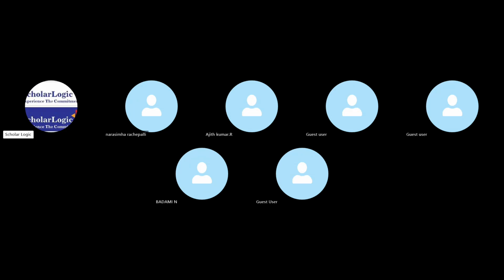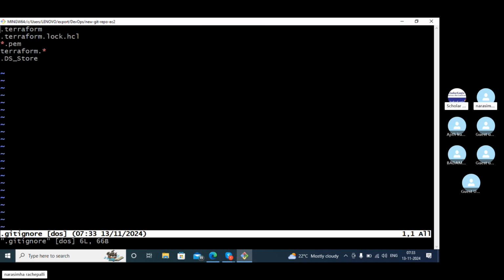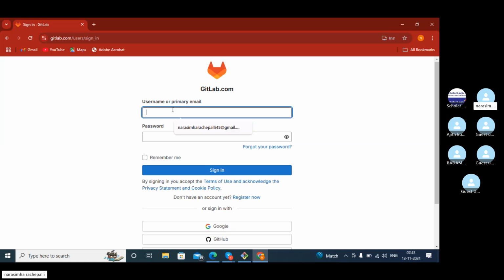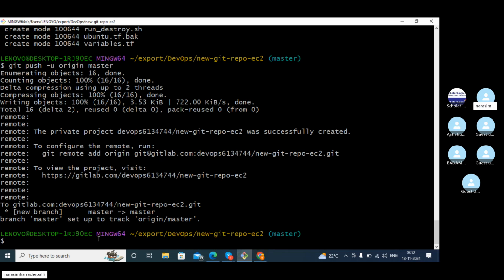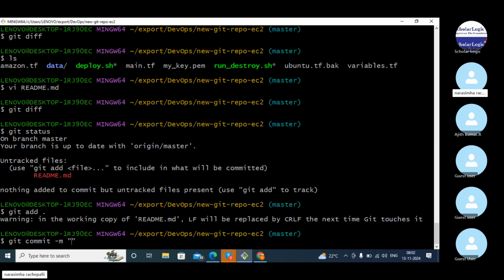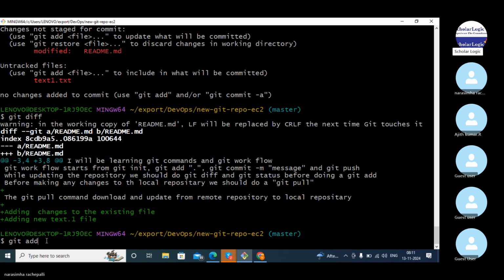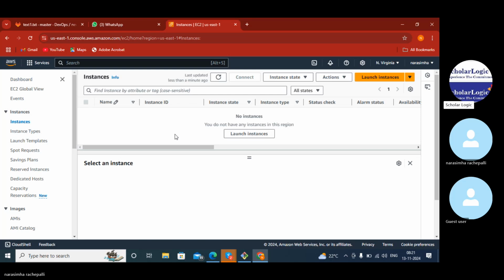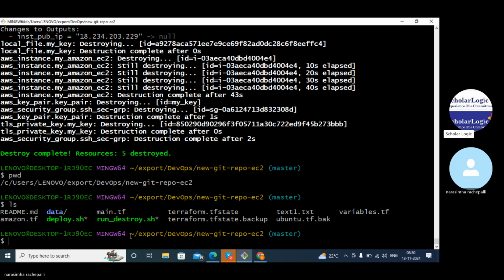IaC - NEW Git repo "GIT INIT" an EC2 through Terraform scripts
mkdir -p ~/export/DevOps
cd ~/export/DevOps
pwd - output = ~/export/DevOps

1. New git repo creation using git init command from "GitBash"
 - mkdir -p new-git-repo-ec2
 - Also, do this...
 - cd new-git-repo-ec2
 - Do "cp -r ../all-docs-devops/Docker_Kube/default/* ." and run
 - cp ../all-docs-devops/.gitignore .

2. Git basic commands like git add, git commit and git push
3. Copy the "GitLab" project URL from GitLab Group
4. Replace the new project/repo name in the SSH git command
5. View the ".git/config" file from the local repo using cat command
7. View the ".git/config" file using cat command
8. Do "git add . ", "git commit -m 'New gitlab repo from GitBASH'"
9. Do "git push -u origin master" from GitBash
10. Check the new repo creation from "GitLab" console
11. From GitBASH, do pwd to ensure, you are in ~/export/DevOps/new-git-repo-ec2
12. Open a README.md file using vi editor
13. Add the git work flow commands and see git diff and git status
14. Do, git add . ; git commit -m "New repo change" ; git push
15. Check the repo in GitLab console, file created
16. From GitBash, add a new file test1.txt and modify the README.md file
17. Check the GitLab repo for changes
18. Run "./deploy.sh" to create EC2 instance in "us-east-1" region
19. Login to EC2 instanRce using the IP address from the terraform output section
20. Run "chmod 600 my_key.pem" to change the mode to R/W for owner
21. Run "ssh -i my_key.pem ec2-user@IP_ADDRESS"
22. Or run "ssh -i my_key.pem ubuntu@IP_ADDRESS"
23. After logging into EC2 instance, press "Control + d" to exit from EC2 machine
24. Run "./run_destroy.sh" to remove all the resources created.